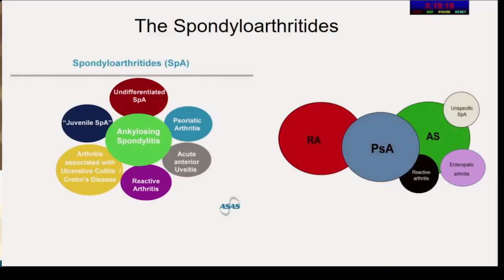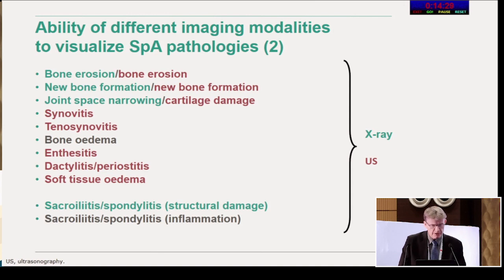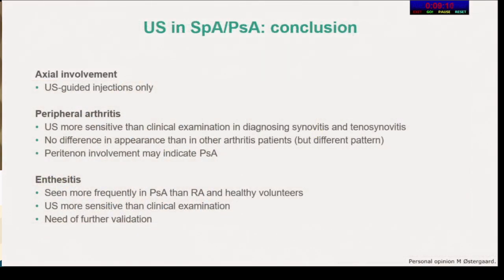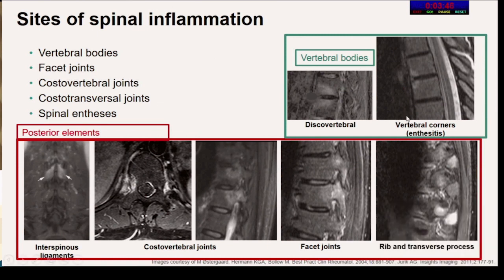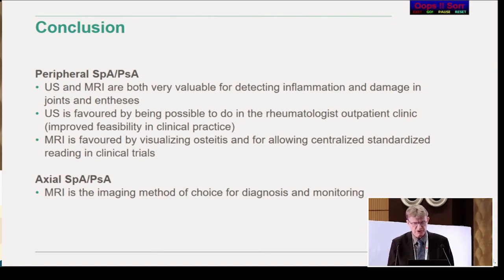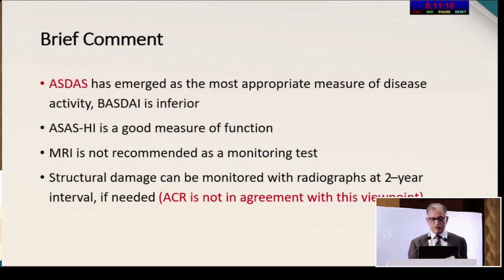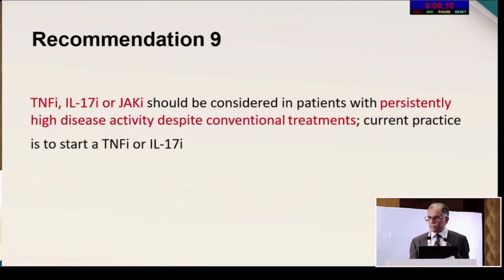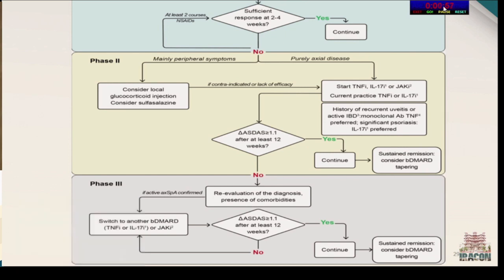IRACON 2022 | CLASSIC SESSION ON SPONDYLOARTHIRITIS (SPA & PSA) | 26-NOV-2022 | DRBRIGHALL|0200-0245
THEME :  CLASSIC SESSION ON SPONDYLOARTHIRITIS (SPA & PSA)